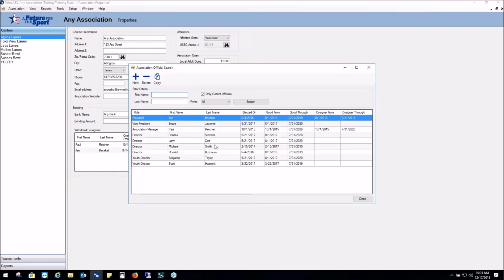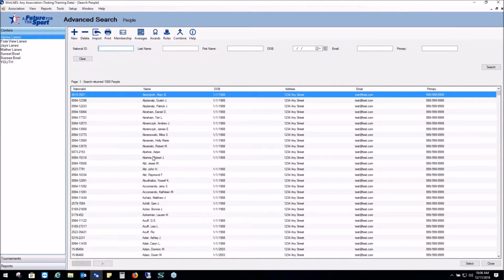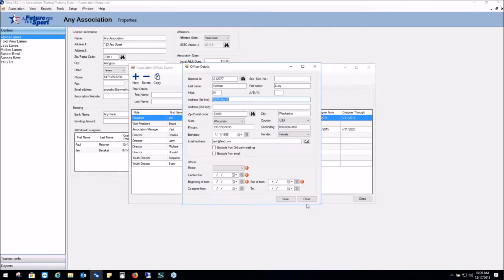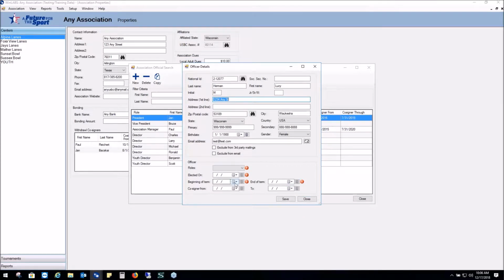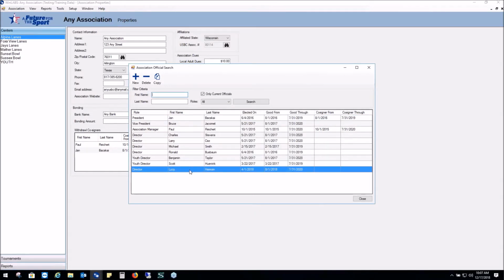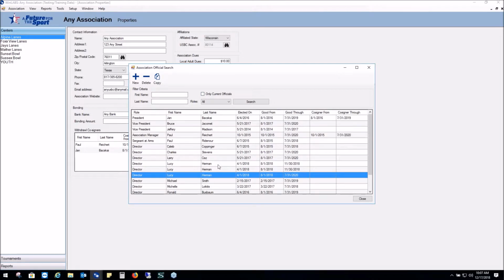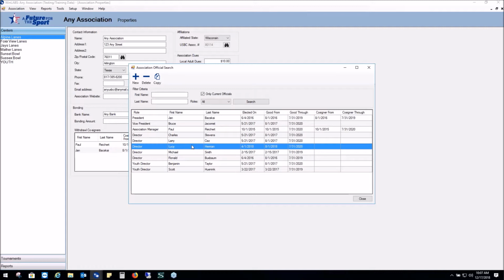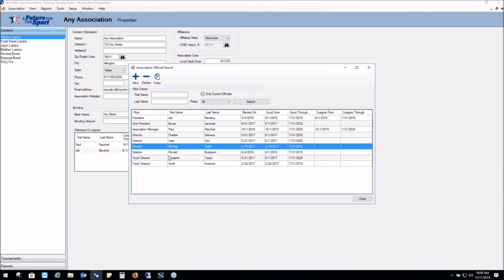WinLABS - Adding Association Officials